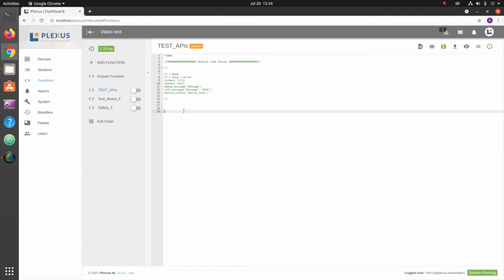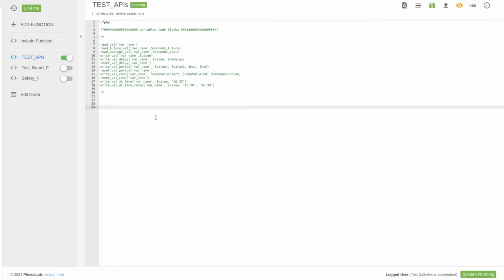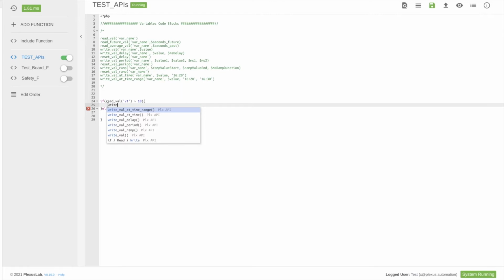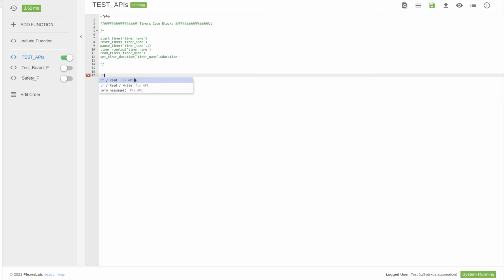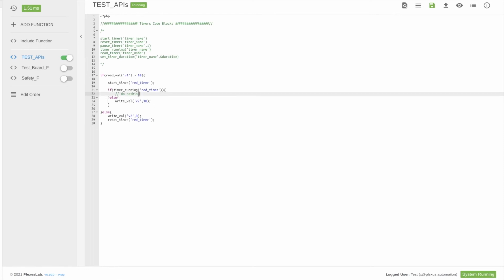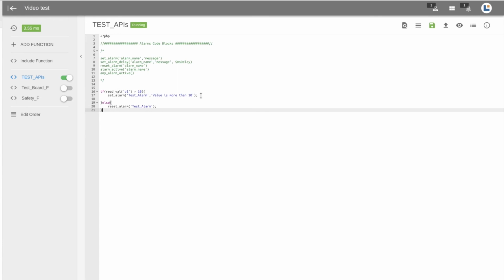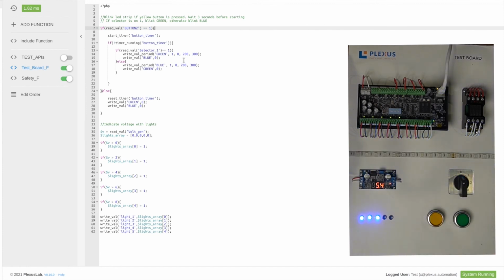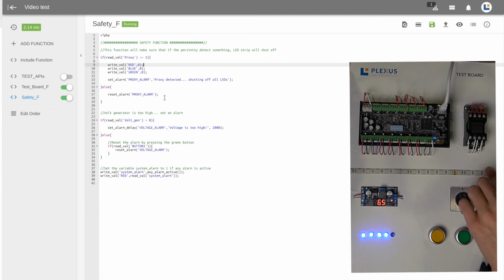Plexus LAB Functions API Guide Part 2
Plexus Lab Functions Video API Guide Part 2

By Bioforcetech

Chapters:
0:00 Intro
0:43 General API
04:31 Variables Code Blocks
12:30 Timers Code Blocks
19:04 Alarm Code Blocks
23:40 Example